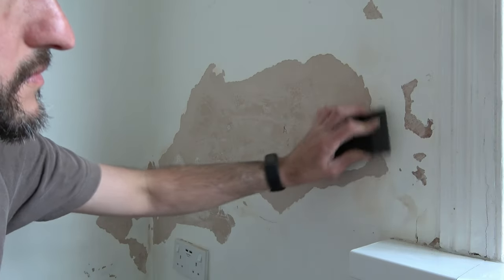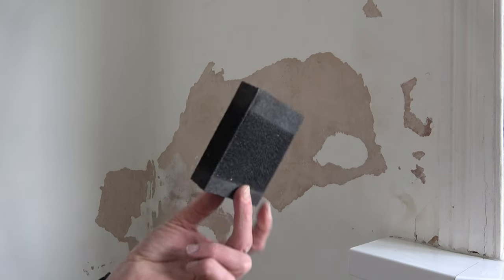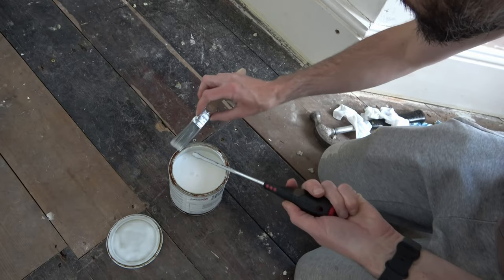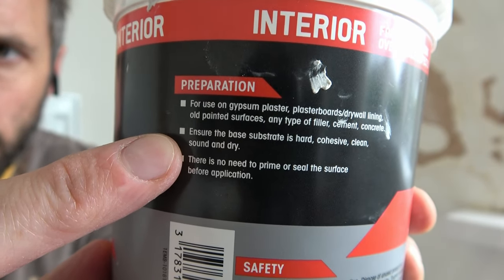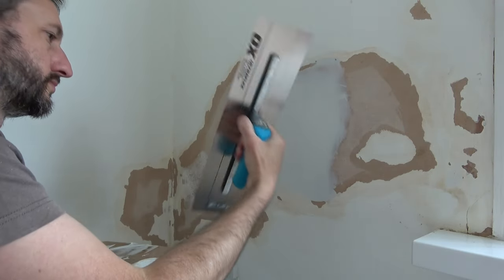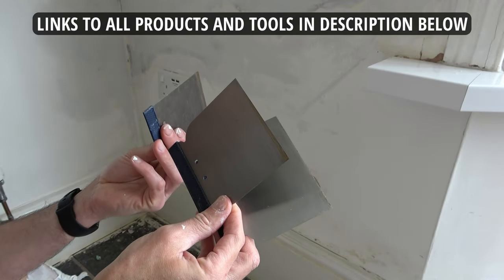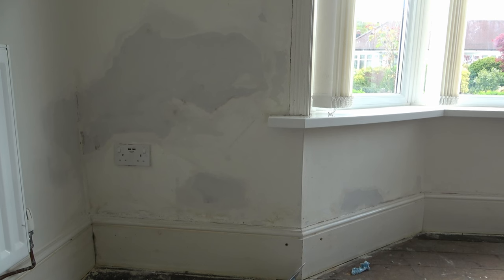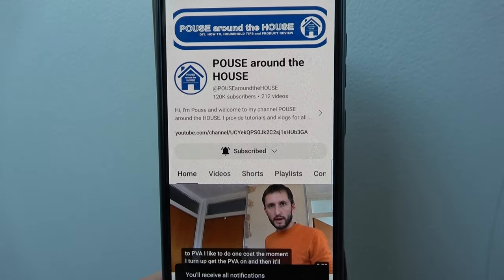How to FIX FLAKY PAINT. Peeling paint DIY repair. How to use fine surface filler. Flaking paint fix!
In this video I show you how to fix flaking or peeling paint. Throughout the video I show you the tools, the products and methods I use to carry out the task.

Wall scrapers / filling knives
Filling knives
Paint brush
Plastering hawk
Dust mask

Peel Stop
Toupret fine surface filler